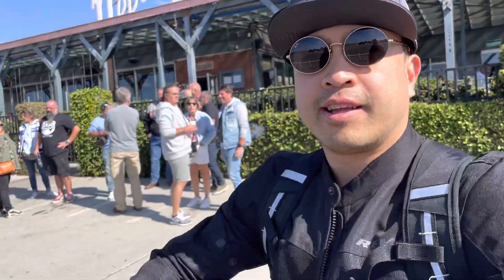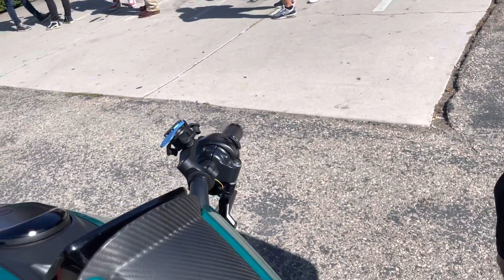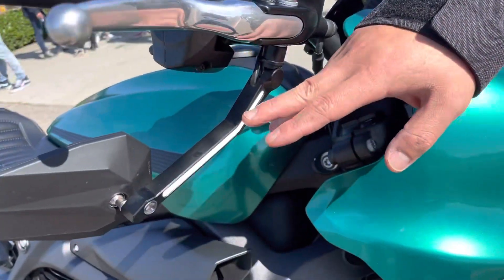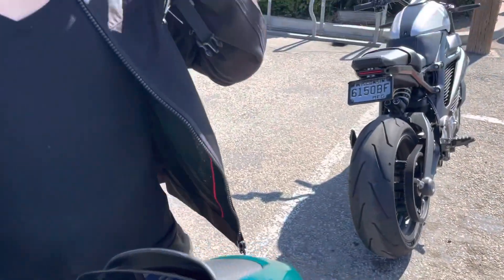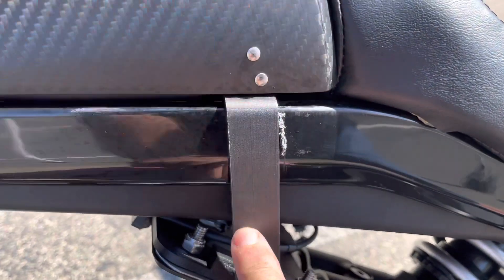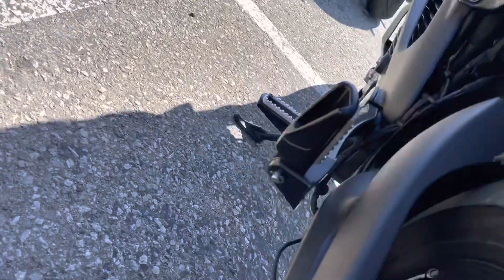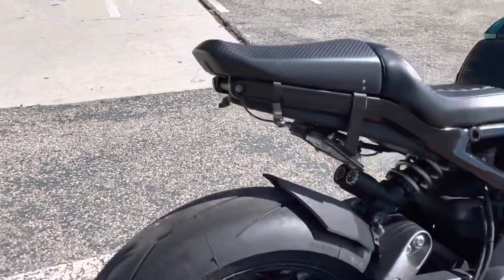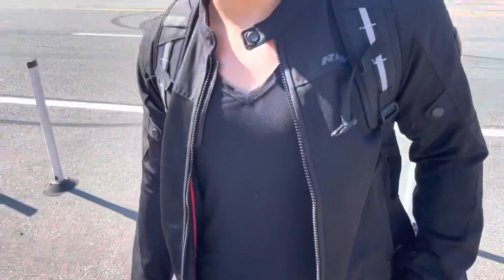Hung’s LiveWire ONE motorcycle